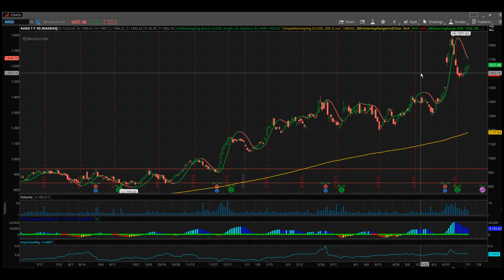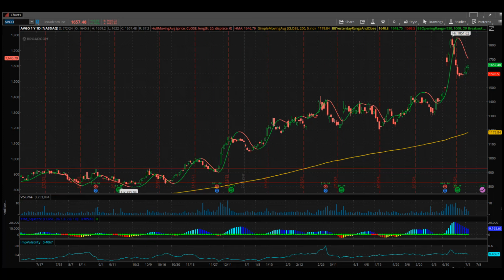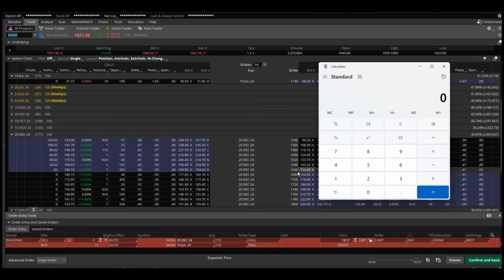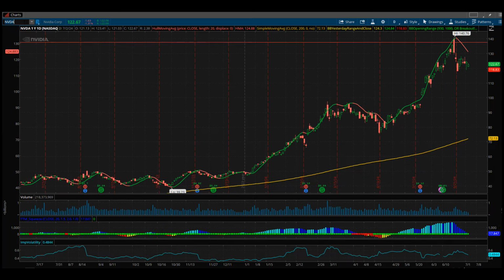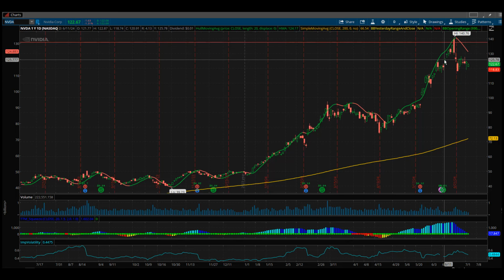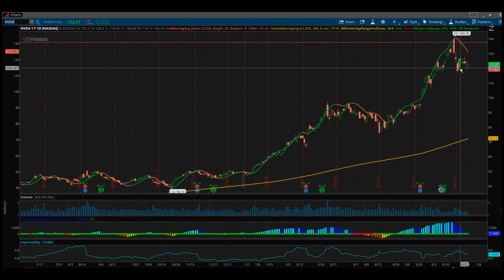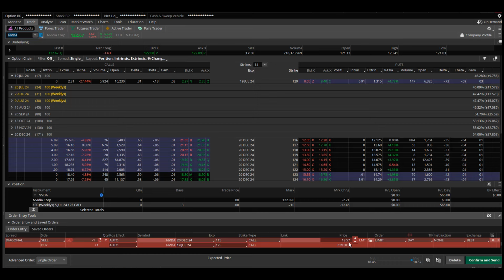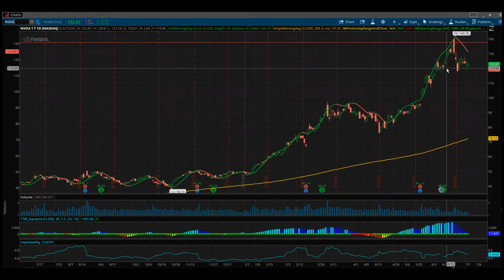How to trade stock splits & call diagonal spreads in todays market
Brian Benson is the Options Trading Strategist of Technical Traders Ltd.